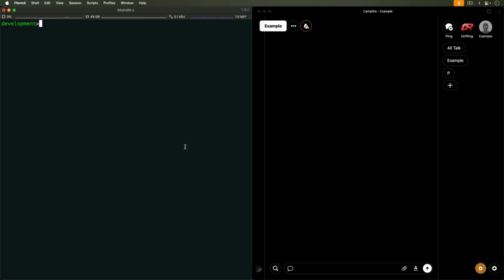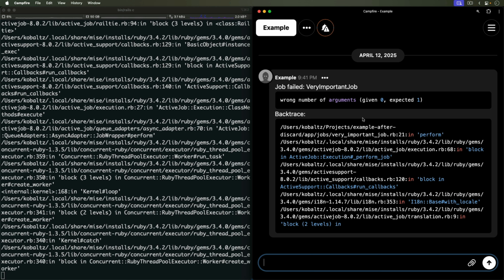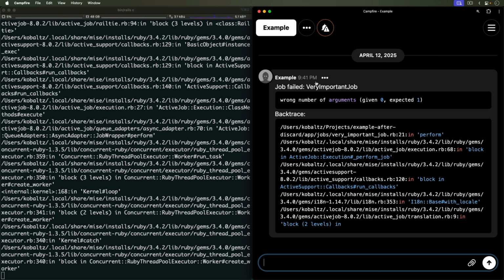Episode #505 - ActiveJob Callbacks | Preview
Callbacks are typically something that I avoid or try to use only if they make sense. However, in background jobs, they have a different feel to them and can be very powerful while helping keep the code organized. In this episode, we'll explore three different callbacks in the background jobs.